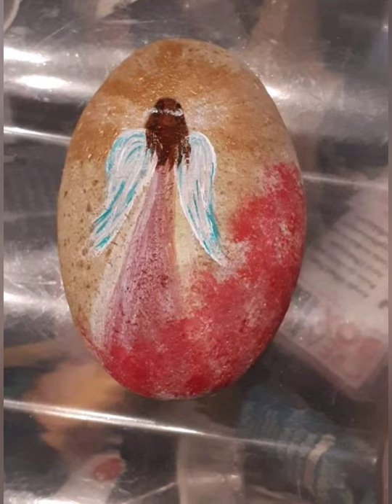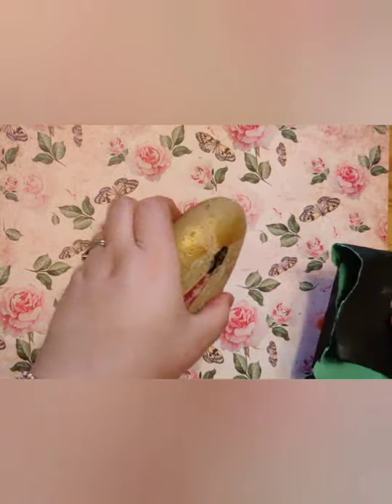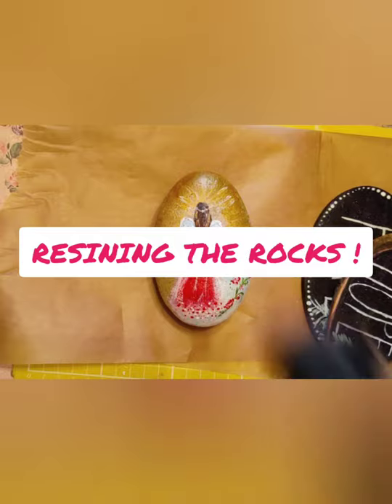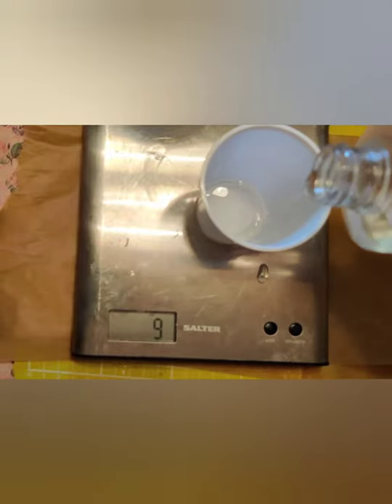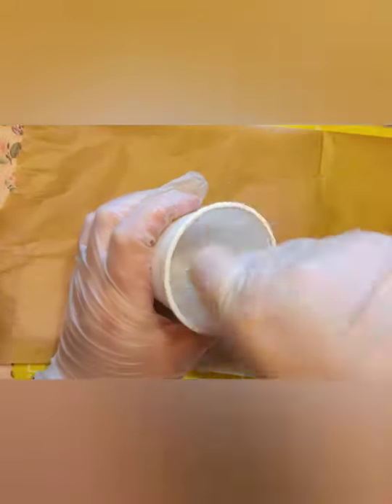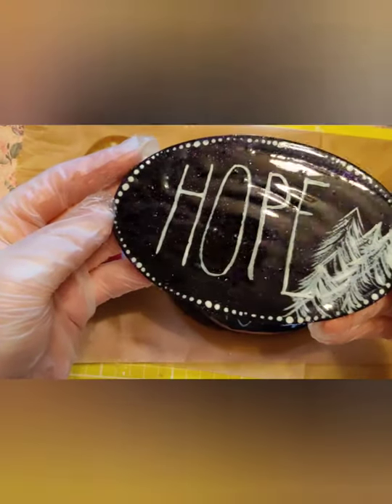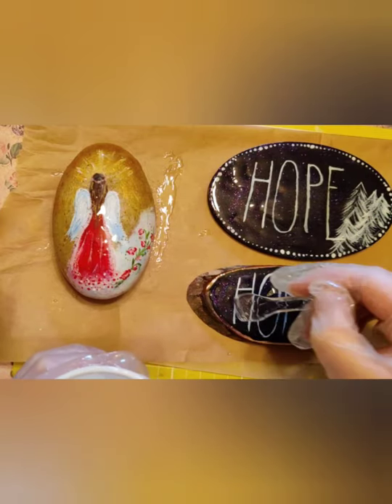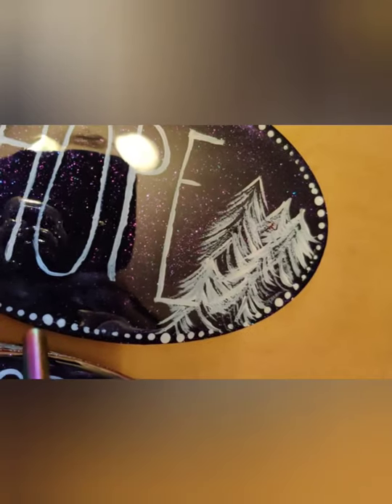Weather Worn Angel Rock .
I rescued a rock I painted last year, it had been battered by the Irish weather. SO I brought her back to life, and this time I weather proofed her.

The last 10 minutes of the video, I also give you a short resin Tutorial, using Art Resin